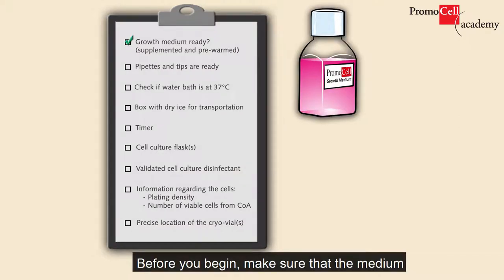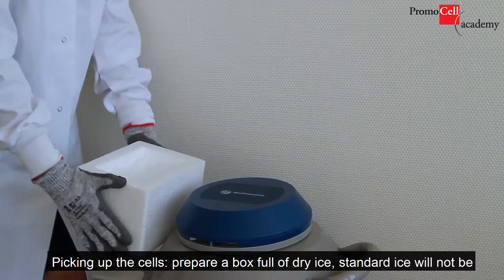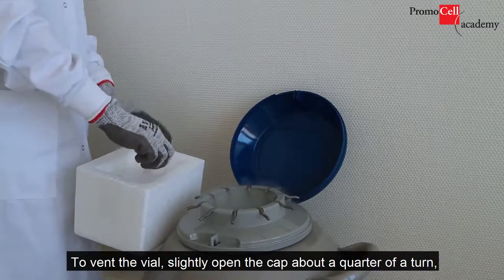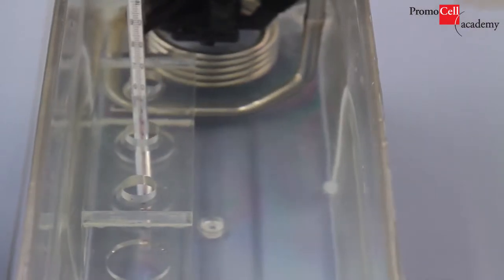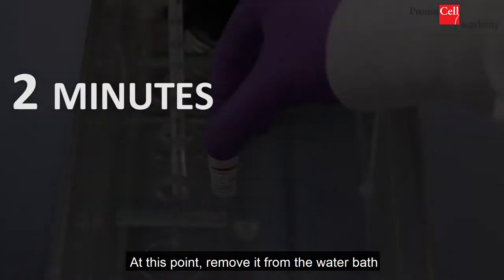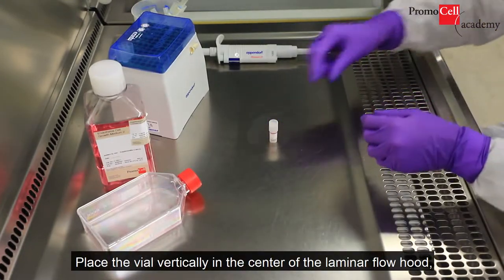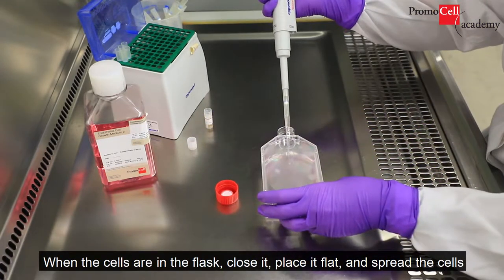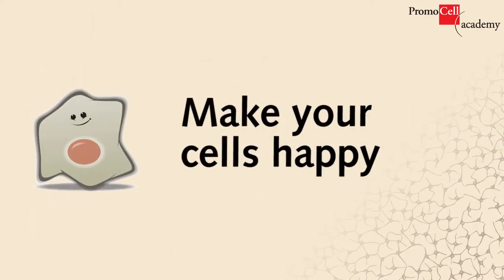Cell Culture Guide: Primary Cells Thawing, Freezing and Subcultivation [Full Version]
Primary Cell Culture Troubleshooting: Watch our video and learn what it takes to make your cells happy.

It outlines critical steps, and provides detailed protocols for thawing, freezing and subcultivation:

At PromoCell, we help scientists do better research with a world-class portfolio of human primary, stem and blood cells as well as optimized cell culture media. With over 30 years of expertise, we are recognized globally for supplying scientists with the tools and support they need to do groundbreaking research.

Your science is moving the world forward – and we’re here to help.